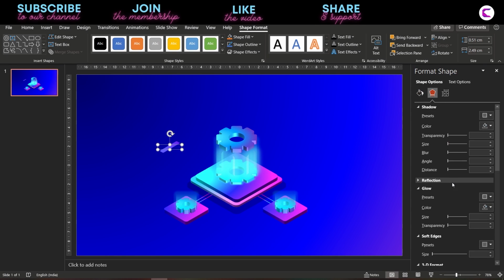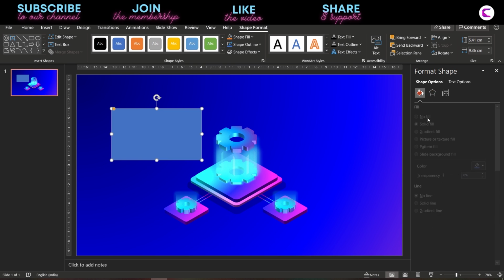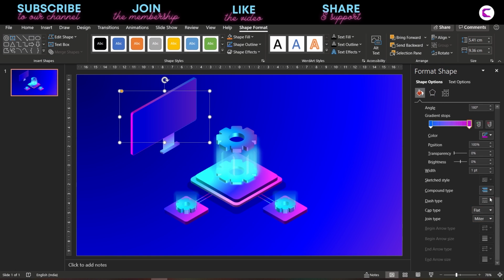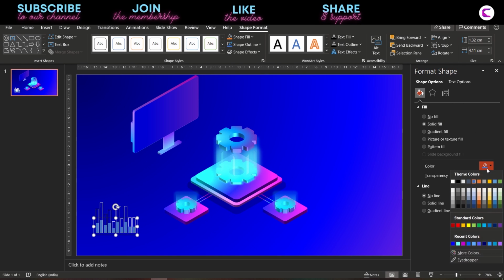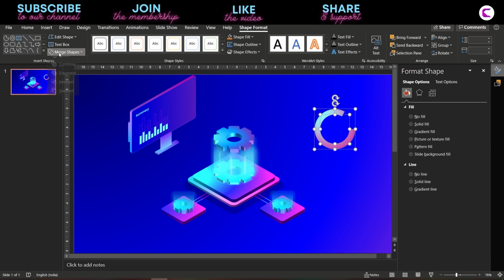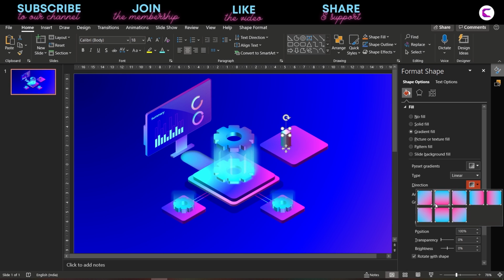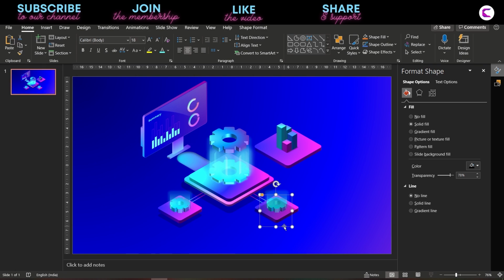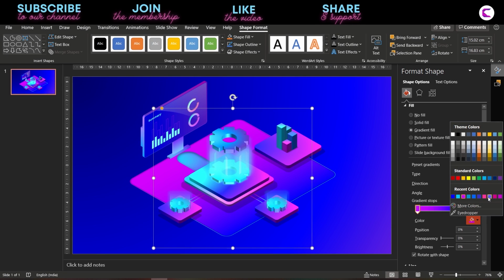Data Visualization Concept | 3D Technology Data Support illustration in Microsoft PowerPoint Part 2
ABOUT THIS VIDEO:
In this video, I’ll show you how to Design Data Visualization Concept and 3D Isometric Vector illustration in Microsoft Office365 PowerPoint Part 2. This design is created using Microsoft Office365 PowerPoint. Enjoy!